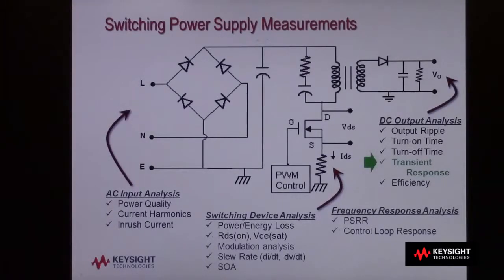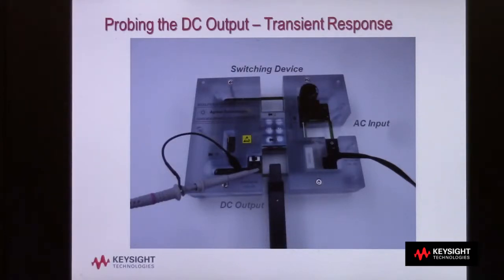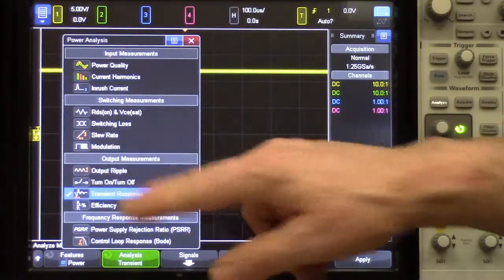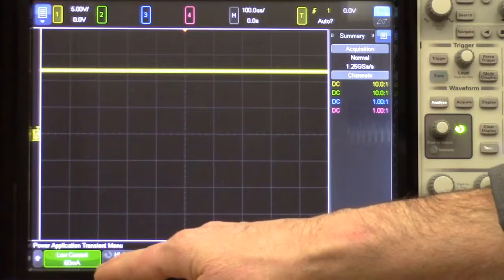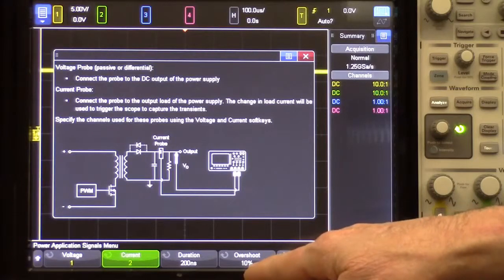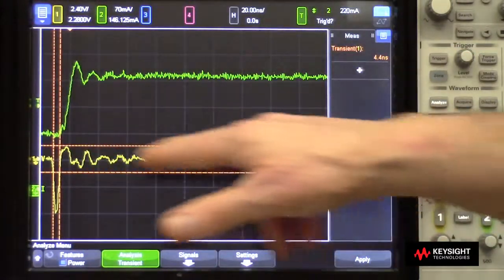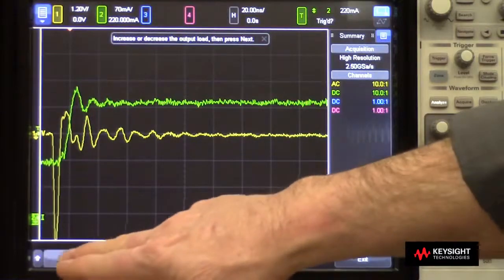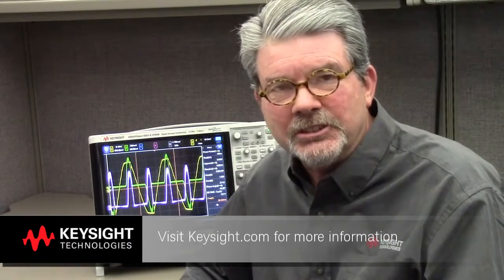Making Transient Response Measurements on a DC output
Learn about measuring a transient response of a DC output when output load conditions suddenly change on a switch mode power supply.